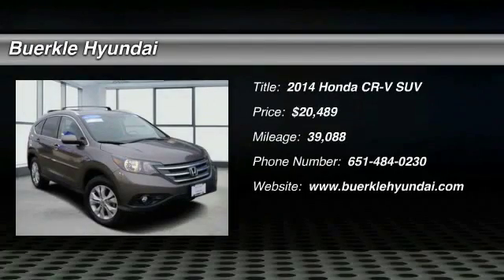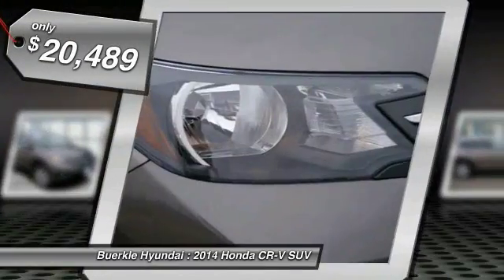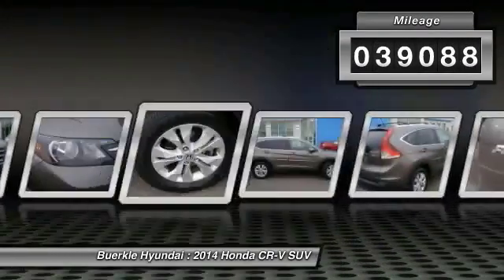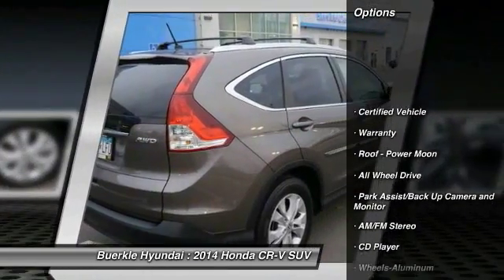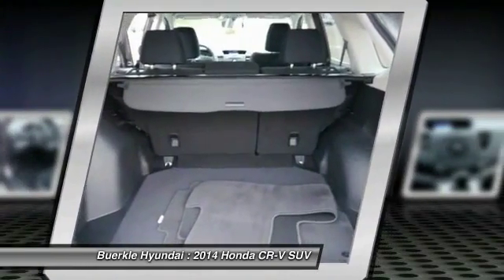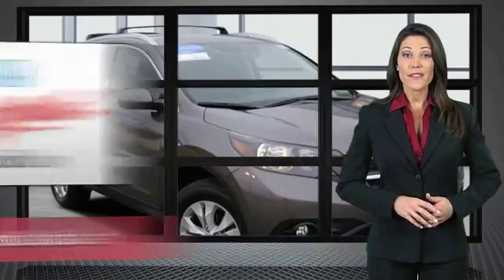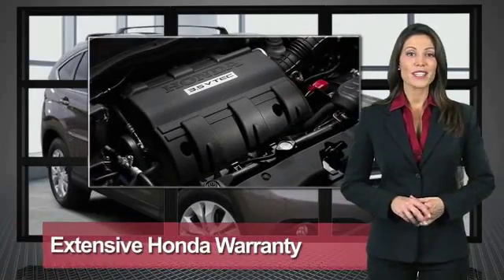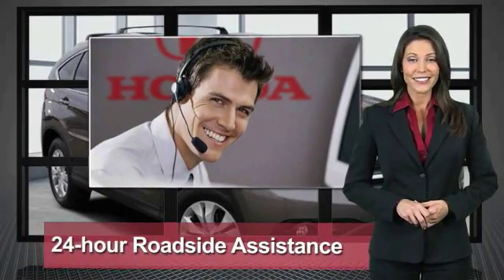2014 Honda CR-V Saint Paul, White Bear Lake, Minneapolis, Inver Grove Heights MN L237043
Buerkle Hyundai
3350 Highway 61 North

Buerkle Hyundai
3350 Highway 61 North

Honda Certified and AWD. All the right ingredients! Come to the experts! Don't pay too much for the wonderful SUV you want...Come on down and take a look at this great-looking 2014 Honda CR-V. Honda Certified Pre-Owned means you not only get the reassurance of a 12mo/12,000 mile limited warranty, but also up to a 7yr/100k mile powertrain warranty, a 182-point inspection/reconditioning. Take some of the worry out of buying an used vehicle with this one-owner creampuff. brbrBuerkle--- A Better Way to Buy!brbrOur promise to youbrbrWondering about our used car prices? At Buerkle, all of our used vehicles are priced to market value. We use the best software tools available to compare the prices of dozens or hundreds of similar vehicles and ensure we are priced right. We constantly watch the market to ensure we are competitive. Our goal is always to give you the best value, up front.brbrIn addition, every used car is inspected in our shop by experienced technicians and comes with an inspection report, CarFax and available service history, and Buerkle Rewards benefits. If it doesnt pass our safety inspection, we wont sell it to you.brbrStill not sure how used car pricing works? Ready for a written price quote with our best available price? Just send us an e-price request and we will send it to you! We encourage you to get in contact with us if you have questions we are here to answer them!